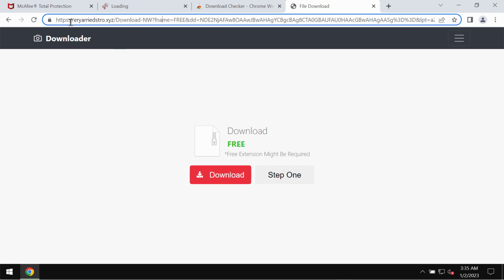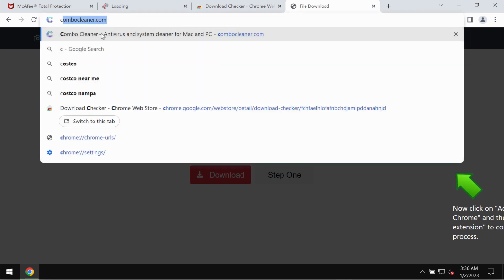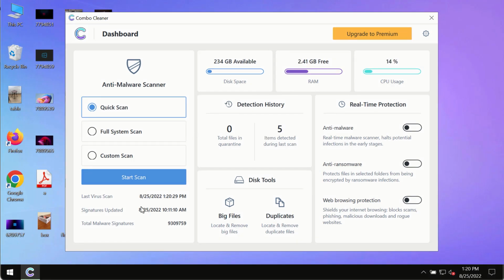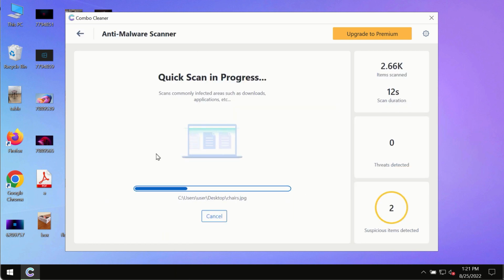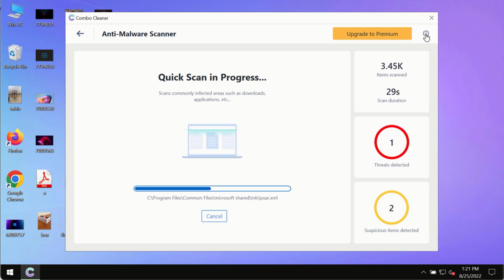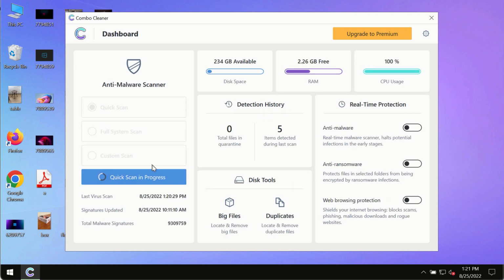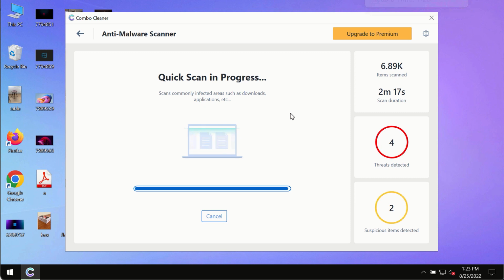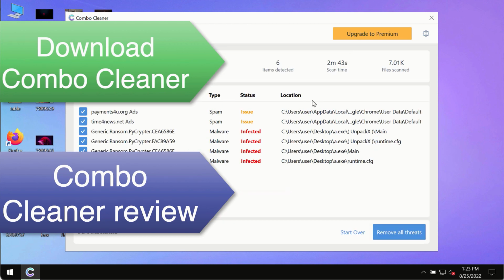Eryarriedstro.xyz malicious pop-ups - how to remove?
Eryarriedstro.xyz is a malicious site. It displays numerous deceptive pop-up windows that try to trick its visitors into downloading and installing unwanted browser extensions that may operate as adware or browser hijackers. Don't trust these fake alerts! Get rid of them with Combo Cleaner Antivirus via the official or, optionally, follow the manual recommendations given in the video tutorial to fix your browser.